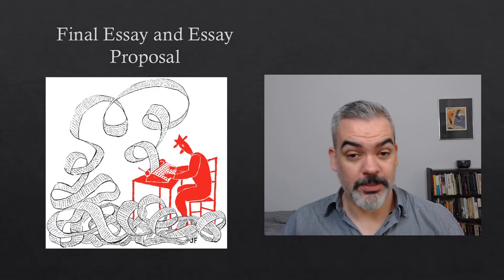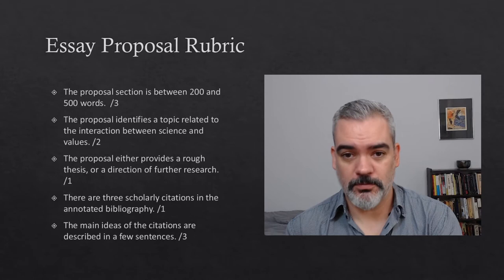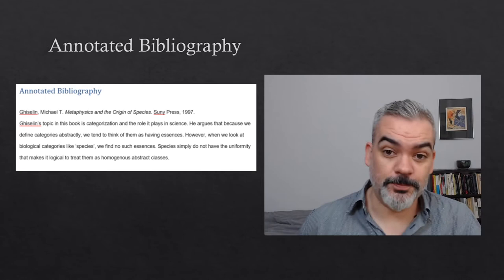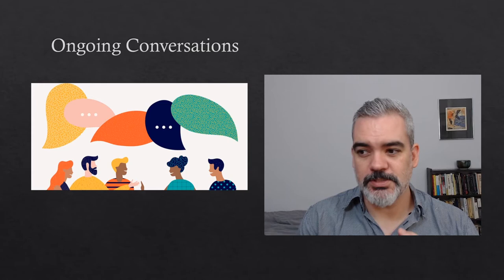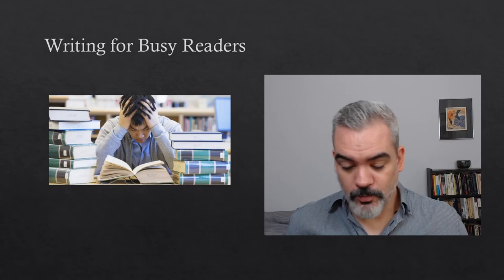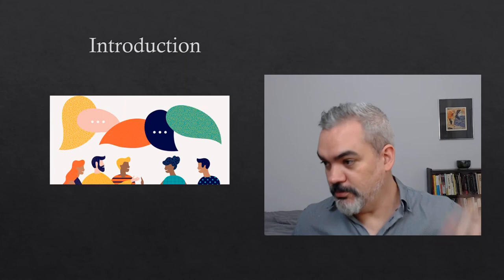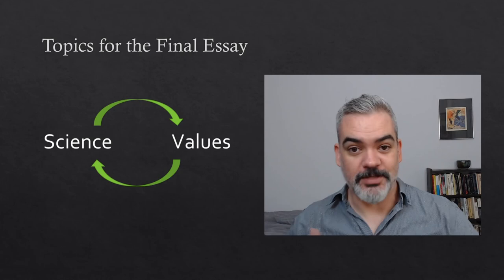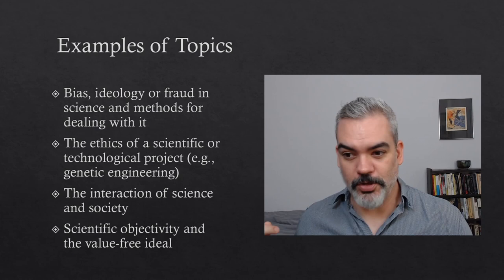Final Essay and Final Essay Proposal